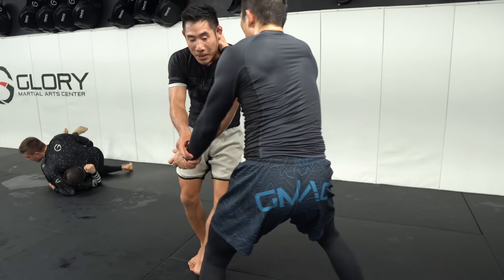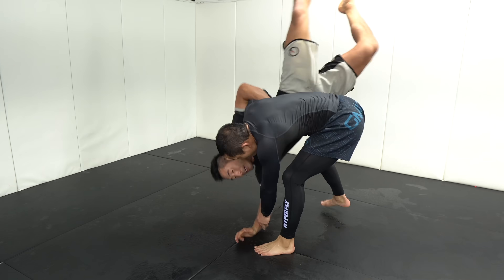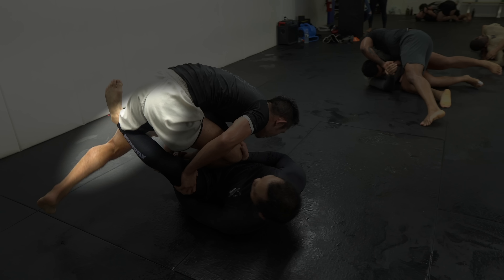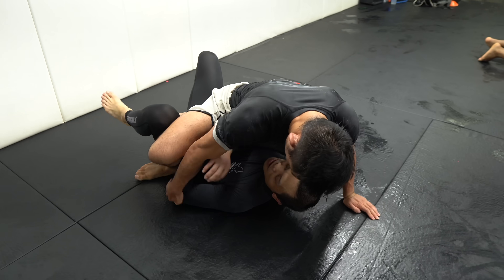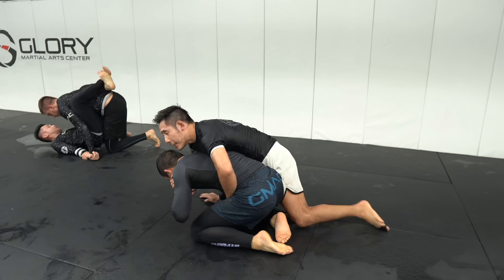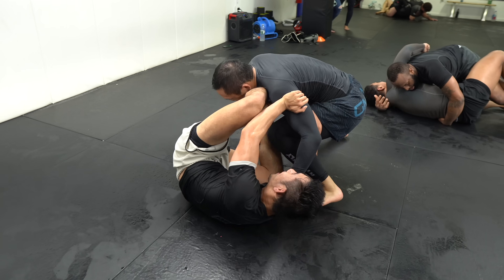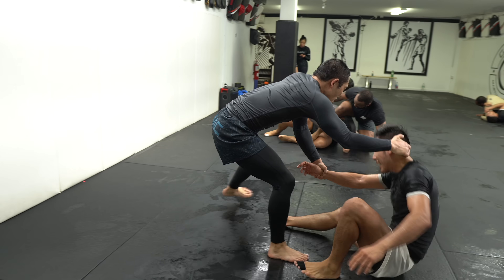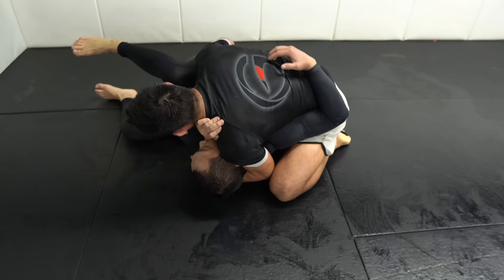BJJ vs Judo Sparring Breakdown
Get access to new partnered follow along striking & grappling classes